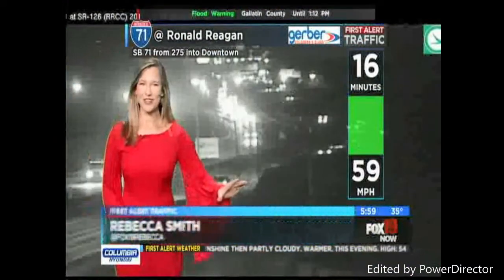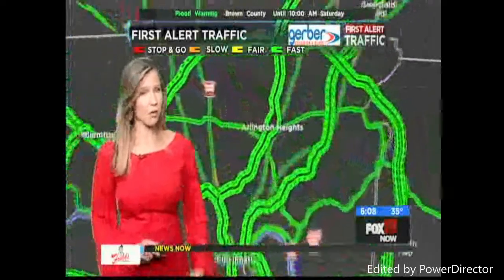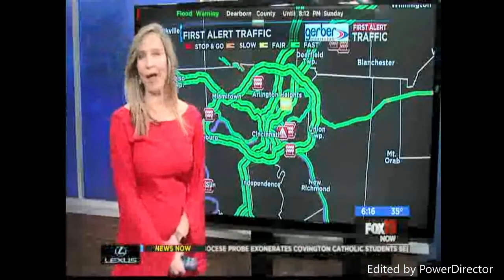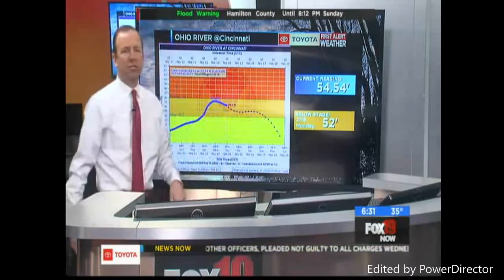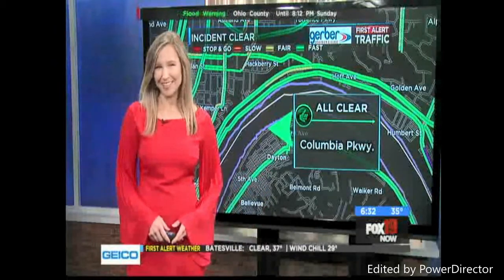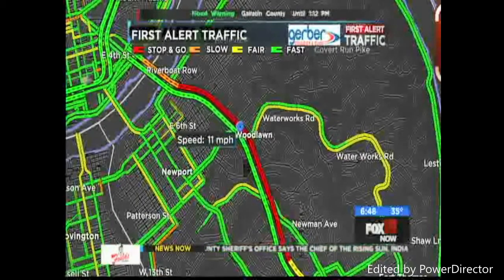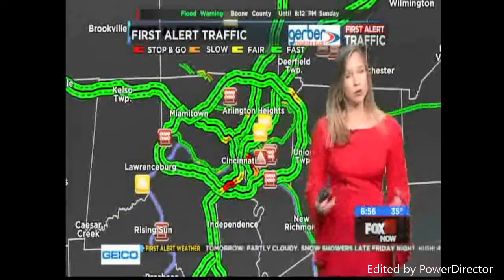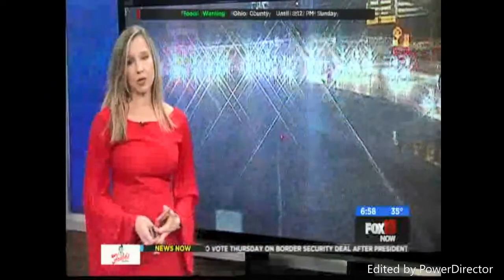WXIX Traffic edited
Different Traffic hits Feb 2019